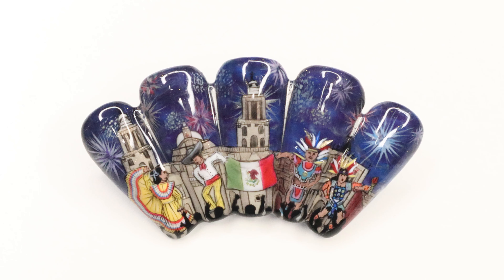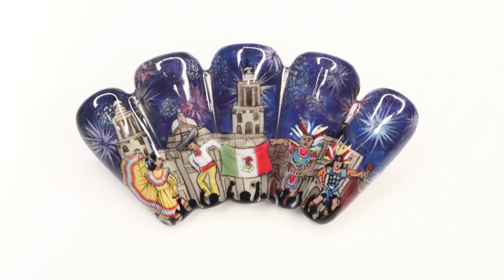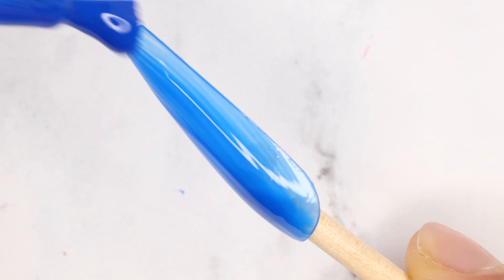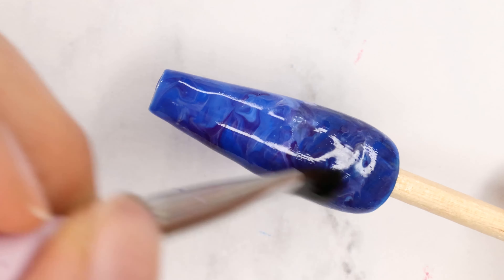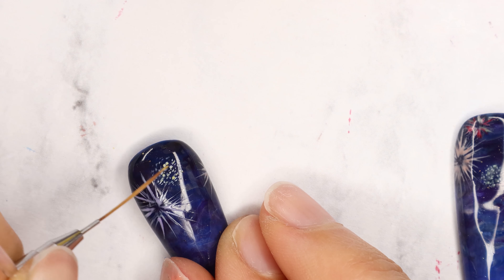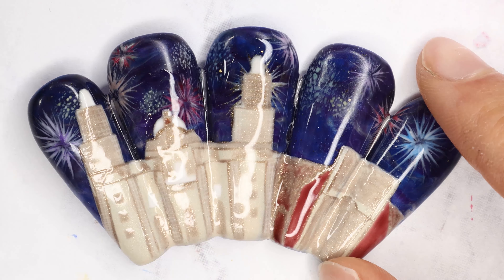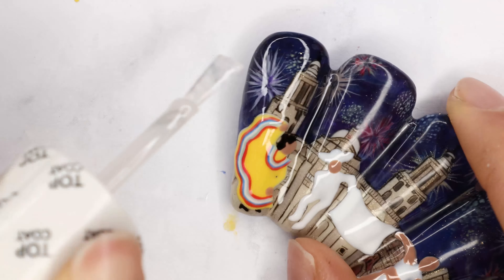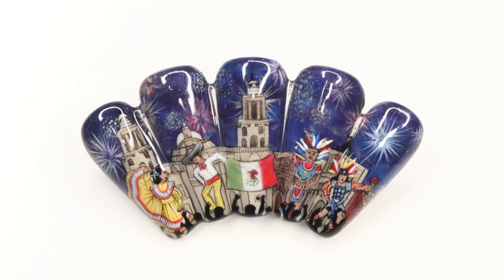OPI NTNA Final Challenge // Mexico Mural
Voting is closed! I placed 2nd in the competition, thank you so much!